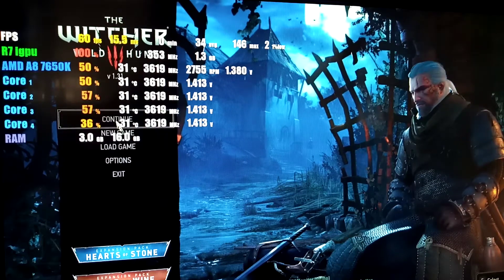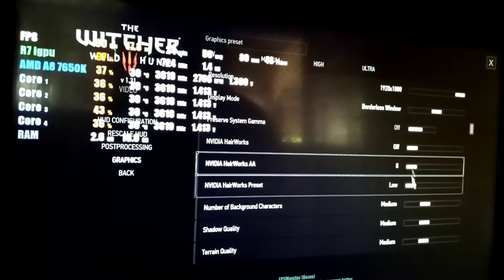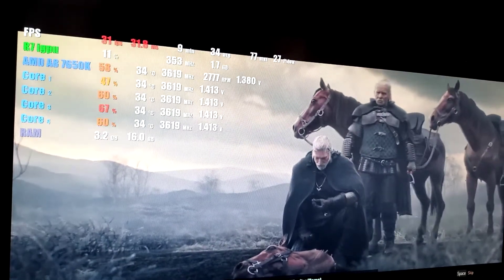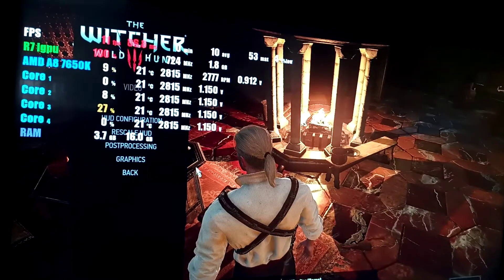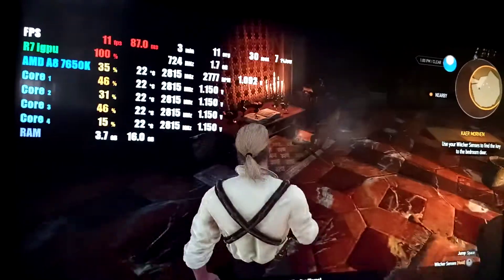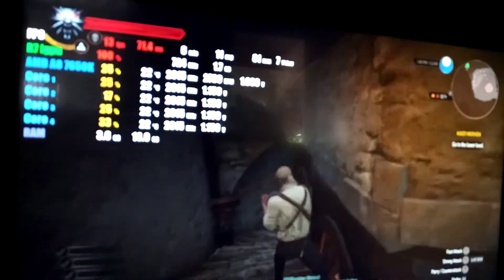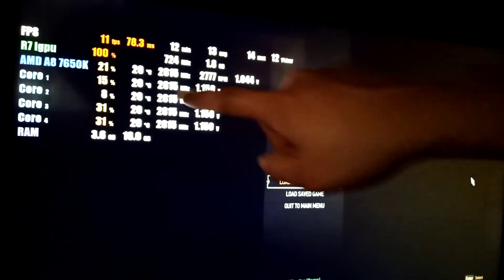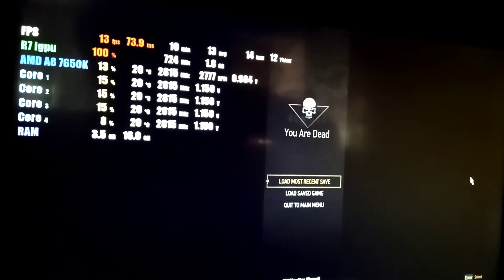A8 7650K igpu Witcher 3 Game Test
AMD A8 7650K Igpu Witcher 3 Game Test 2021
What Else can this CPU Build can Play?  Checkout This Playlist
Resolution :1920x1080P

Full Specs:
Processor: AMDA8 7650K
Motherboard: Gigabyte GA-F2A68HM-S1 FM2/FM2+
Ram:  8 gb ddr3 x2
Hdd: Seagate 500gb